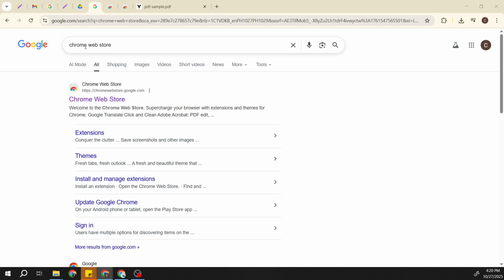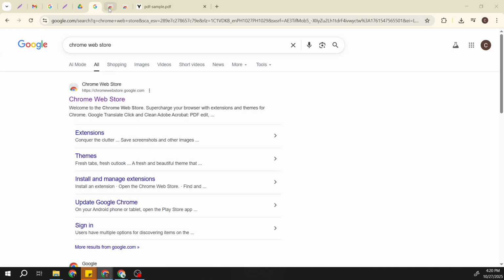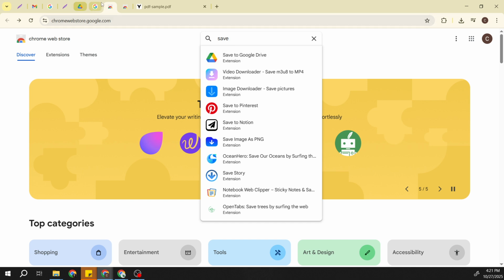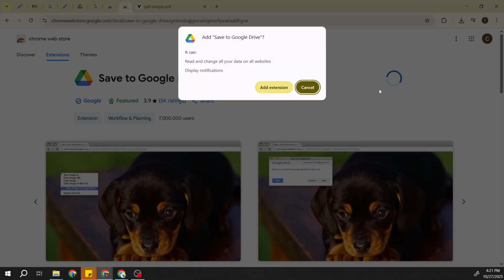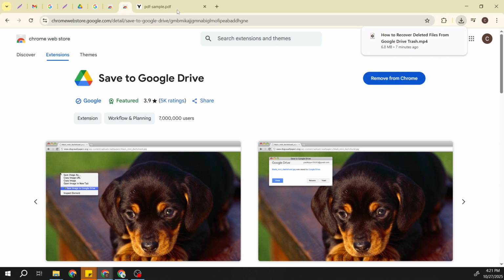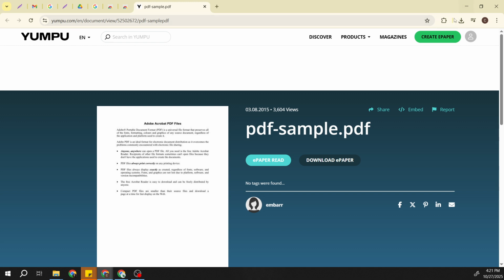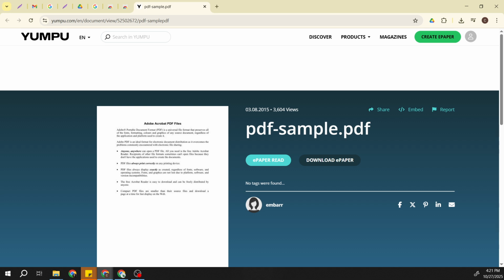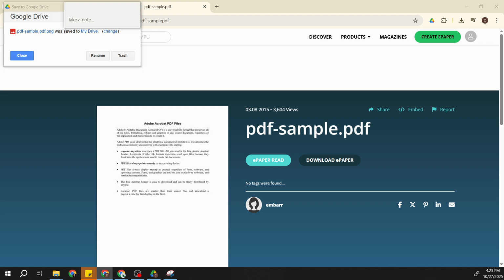How to Save PDFs to Google Drive from Chrome | Step-by-Step Tutorial 2025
In this tutorial, you’ll learn how to save PDF files directly to Google Drive while browsing in Chrome. We’ll show you how to use the built-in “Save to Drive” feature, Google Drive extensions, and right-click options to upload PDFs without downloading them first. You’ll also discover how to organize your PDFs into folders, rename files during upload, and ensure they are accessible across all your devices.